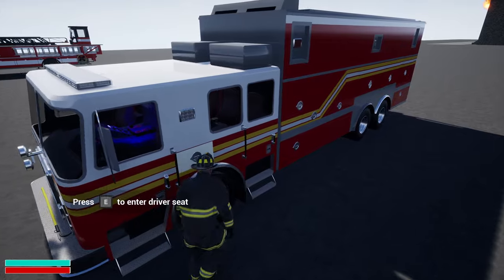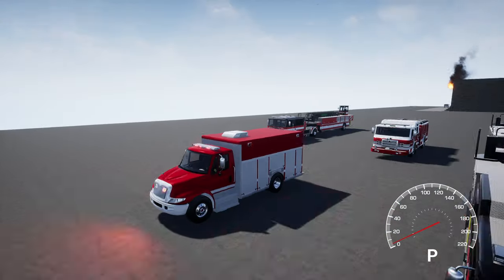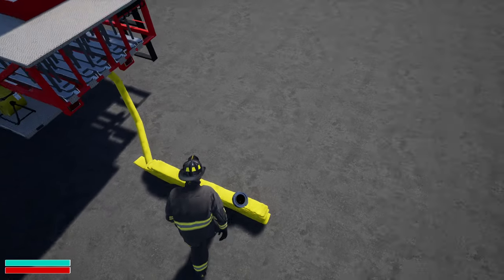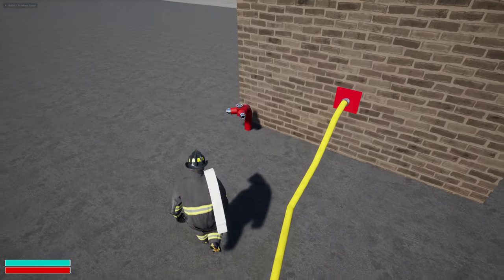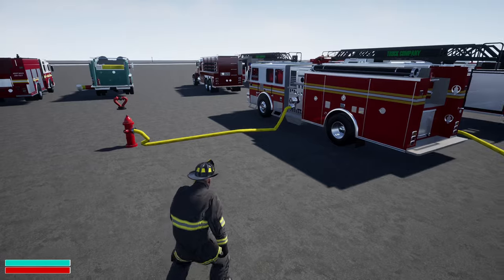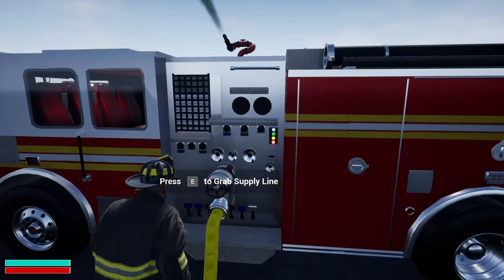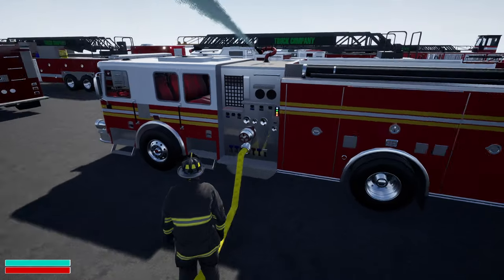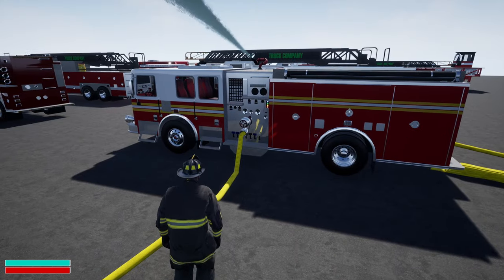Into The Flames Dev Blog [High Rises Packs & FDC's!!!!]